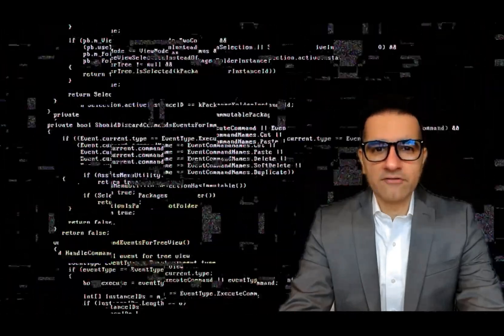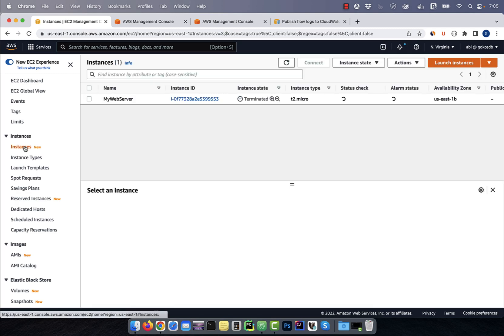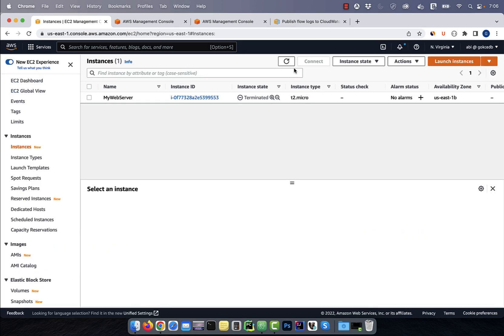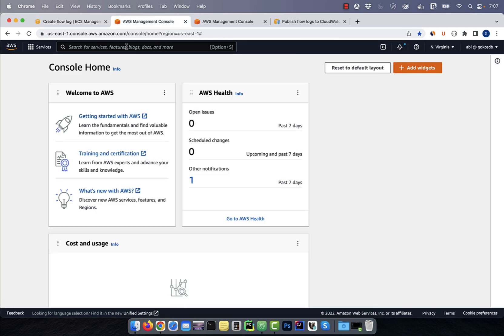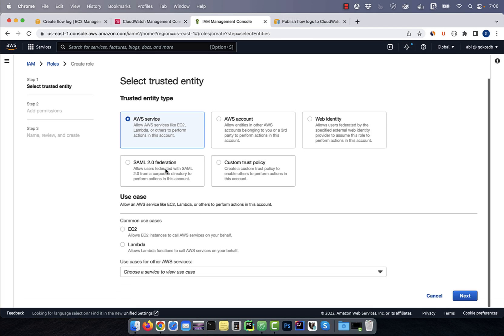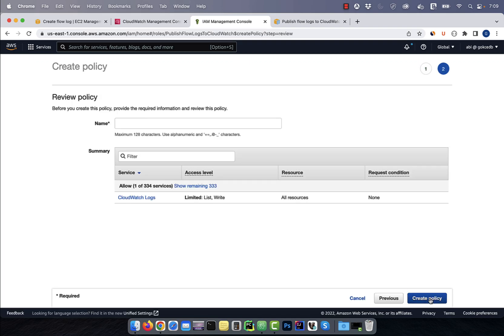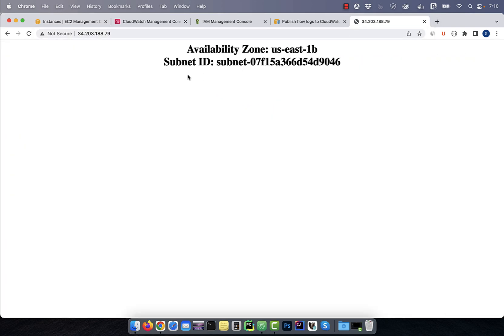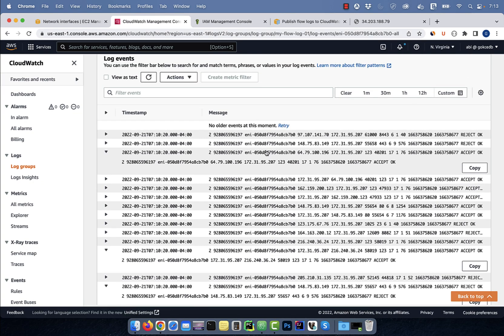How To Publish Flow Logs To CloudWatch | AWS | EC2 Network Interface Logging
In this tutorial, you'll learn how to publish Flow logs to CloudWatch using EC2 Network Interface, Log Group and IAM Role in AWS.

Video Transcript:
Hi guys, this is Abhi from Gokcedb. In this video, you're going to learn how to publish flow logs to cloud watch in AWS. Let's start by navigating to the ec2 dashboard then click on security groups.

Hits the created button then give your Security Group a name and a description. In the inbound rules section, I'm going to create two rules. One for SSH from anywhere and the other for HTTP traffic from anywhere then hit create.

Next click on instances then hit the launch instance button. Give your instance a name. Select an Ami and a key pair in the network settings select the security group that we just created then scroll to the data section.

Here, I'm going to copy-paste a startup script that brings up the HTTPS website service. It also grabs the availability Zone and subnet ID metadata and saves it into an index.html file. Hit the launch instance button then click on refresh and you should see a new instance in a pending State.

Navigate to the networking tab then click on the network interface. Attached to this instance with the network interface selected. Go to the flow logs tab then hit the create flow log button.

Give your flow log a name select a filter and the aggregation interval. For Destination, I'm going to select send to cloud watch logs then select a log group to create a log group. Navigate to the cloud watch service then click on log groups in the left menu.

Hit the create button then give your log group a name. Choose a retention setting then hit create. Go back to the flow logs window and hit the refresh button.

Now you should be able to select the log group that we just created. Next, we need to create an IAM role. Navigate to the IAM service then click on roles.

Hit the create role button then select AWS service. Since flow log is not a common use case, I'm just going to select ec2 for now and then hit next since there are no existing flow log policies. I'm just going to hit next and give my roller name.

Hit the create role button then go inside the role that we just created. Click on the add permissions drop-down then select create inline policy. Go to the JSON tab then copy and paste the JSON code from this user guide.

Click on the review policy button then give your inline policy and name then hit create. Go to the trust relationships tab then copy and paste the trust policy then hit update. Let's go back to the creative flow log window and hit the refresh button.

Now, you should be able to select the IAM role that we just created. I am going to leave the log format to default then hit the create flow log button. Let's go back to our ec2 instance and copy-paste the public IP address into a web browser.

This should generate HTTP web traffic on Port 80. I will also try to generate some traffic on Port 443 which should get rejected. This is because we did not configure an inbound rule for HTTPS in our security group.

Next, let's go back to our flow log group in Cloud watch then hit the refresh button. Give it a few minutes then go inside the log stream. Here you should see logs for accepted traffic on Port 80 and rejected traffic on Port 443.